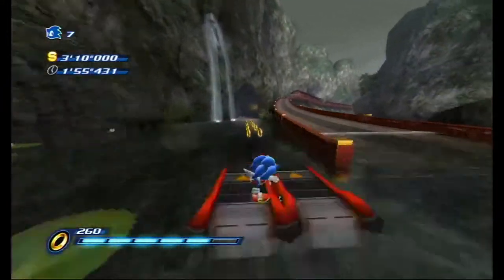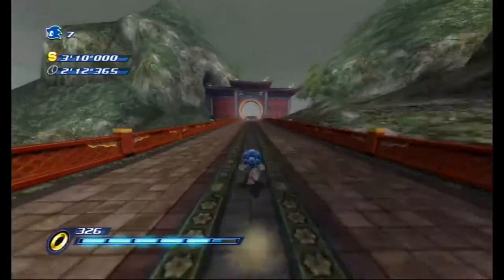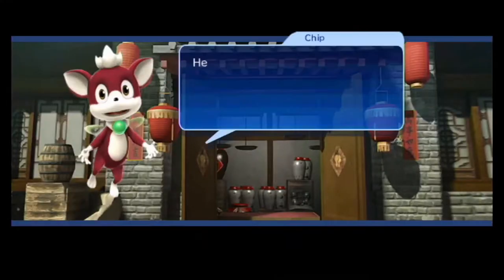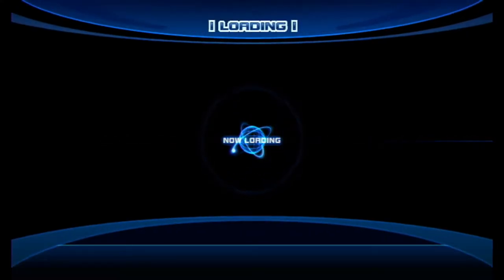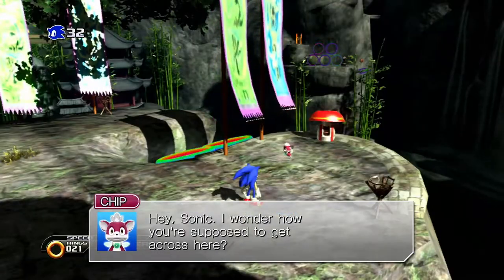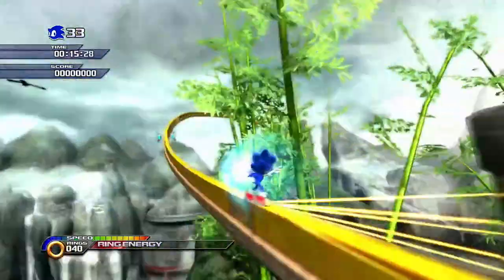Let's Play Sonic Unleashed SD&HD Part 17 - The Great Wall of Chun-Nan